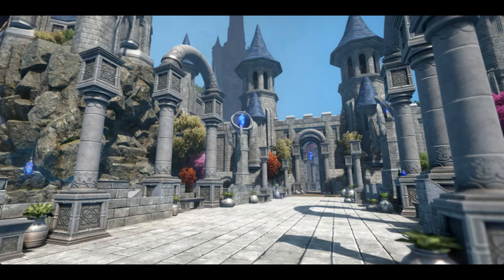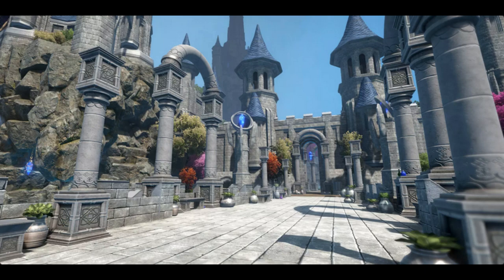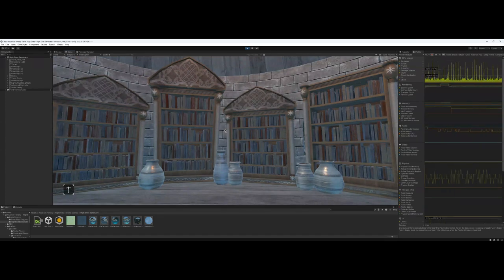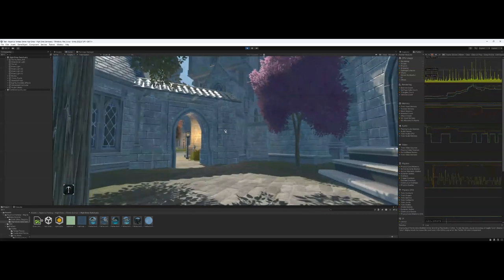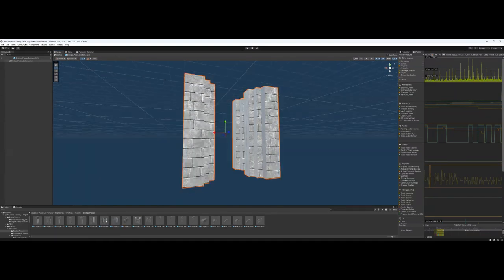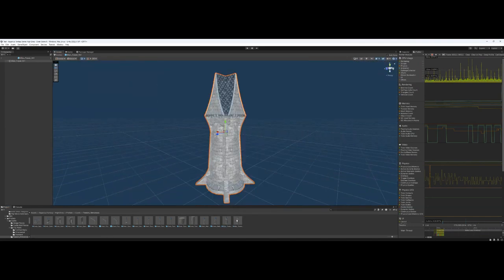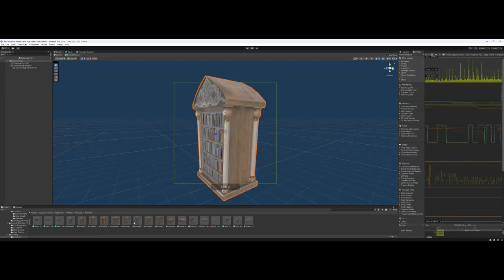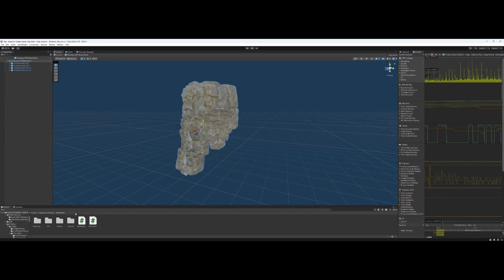Unity Asset Review - Aquarius Fantasy Series: High Elves